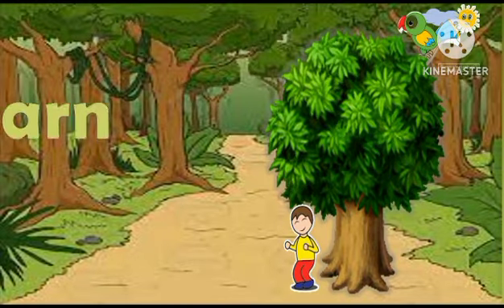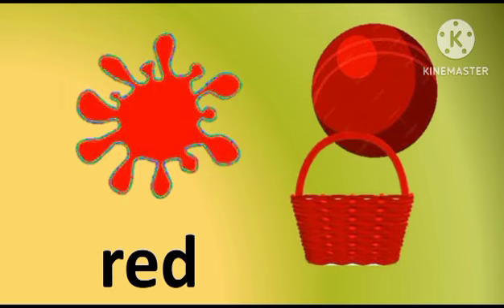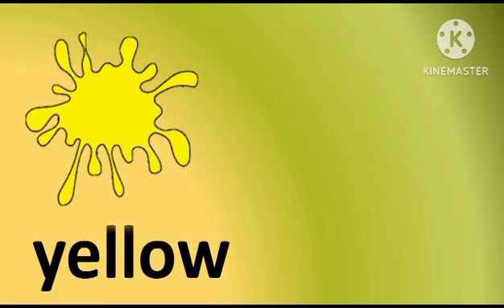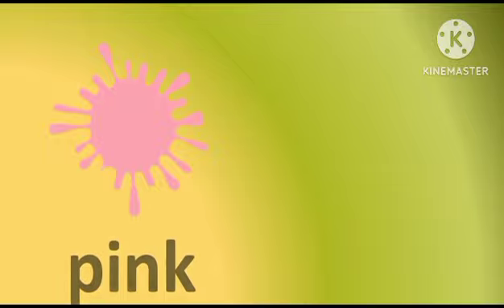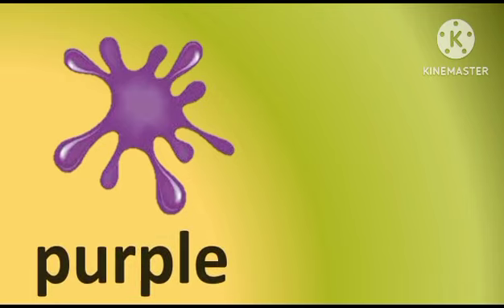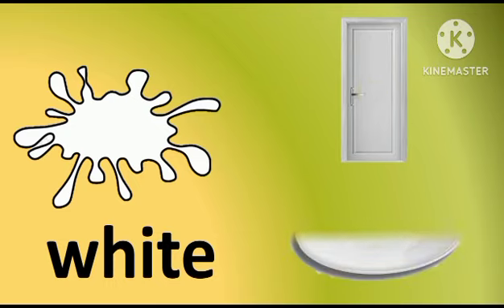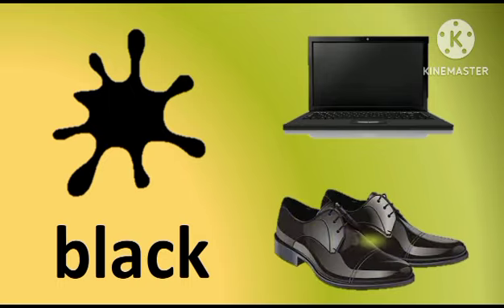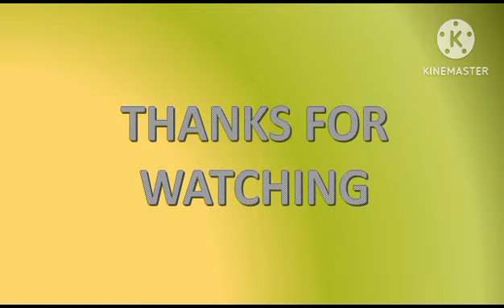learn colours Name |Learn Colors with Color pictures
Learning the colours is a milestone in early childhood and represents a child's cognitive understanding. Exposing children to and teaching them about the colours develops their visual perception – which is the ability of the brain to correctly interpret what the eyes see. This is an important pre-reading skill.
colour difference
example of colors